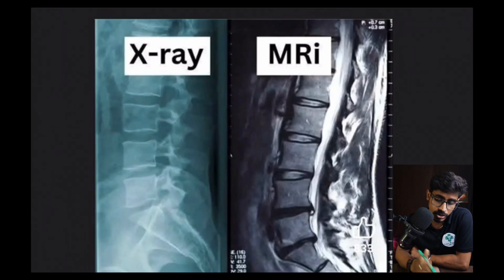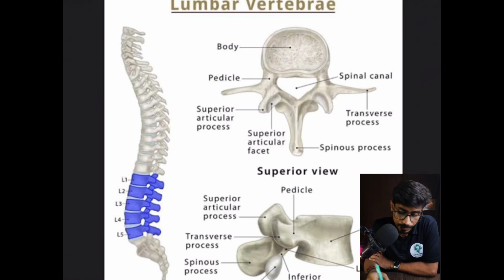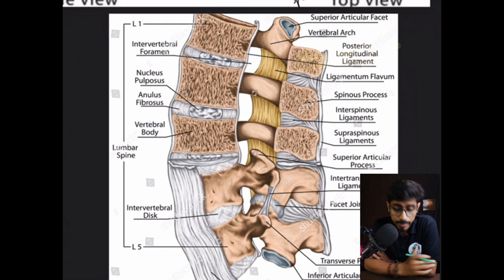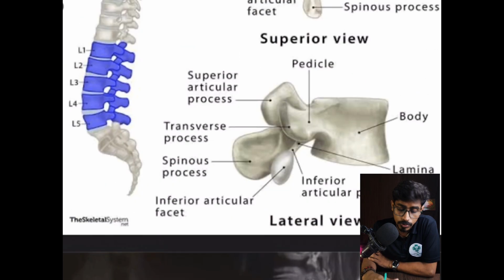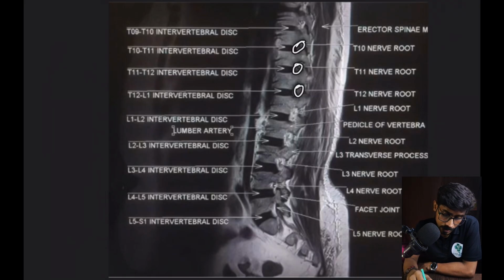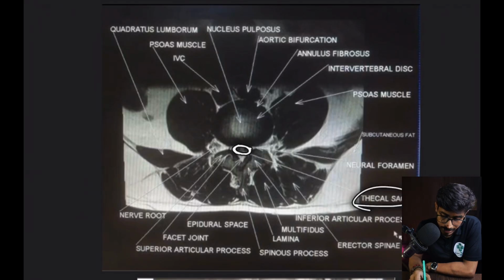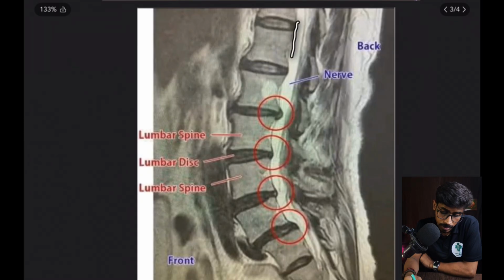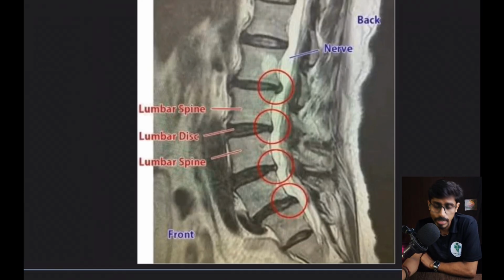MRI vs X-ray explained | Key differences, uses & clinical importance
MRI and X-ray are commonly used imaging tools, but they serve very different clinical purposes.

In this video, we clearly explain:
• What MRI and X-ray are
• How each imaging technique works
• Key differences in radiation, detail, and safety
• When doctors prefer MRI vs X-ray
• Clinical relevance for physiotherapy and medical practice

This video is ideal for:
✔ Physiotherapy students
✔ Medical and paramedical learners
✔ Clinicians and healthcare aspirants
✔ Anyone confused about imaging tests

Our goal is to simplify medical concepts with science-based explanations and real-world clinical relevance.